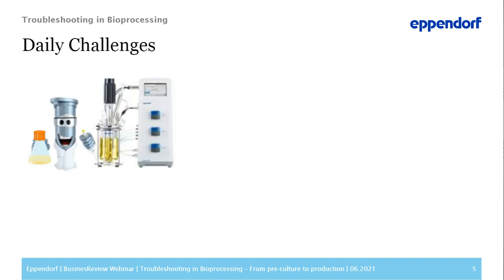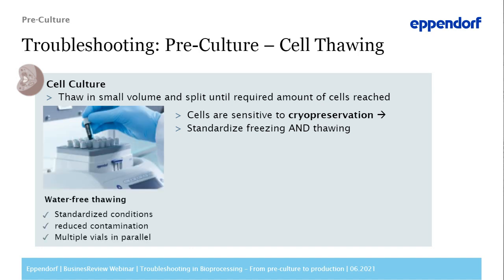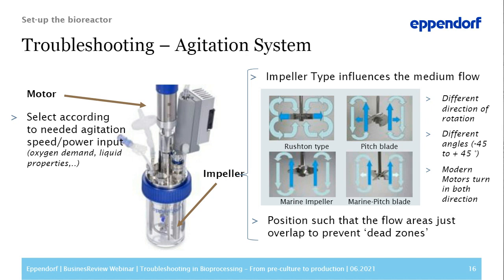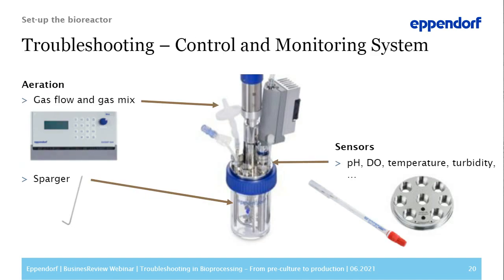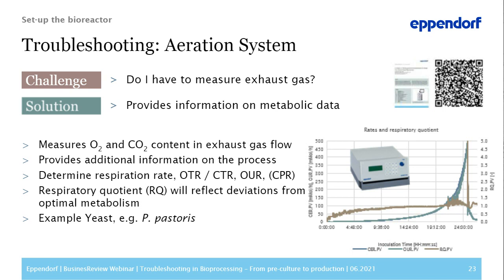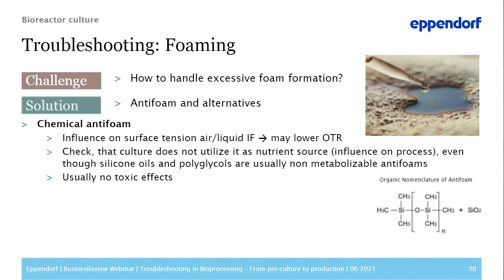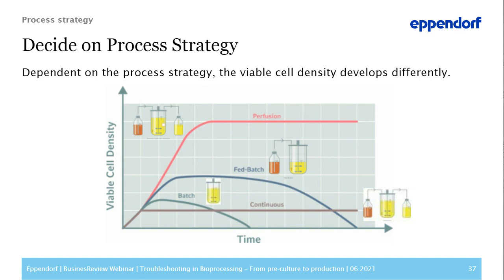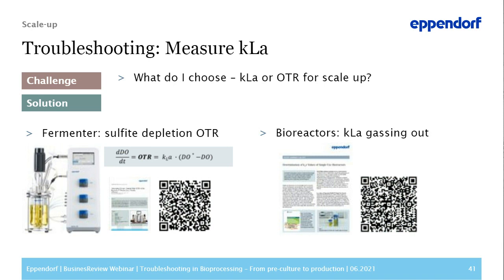Troubleshooting in bioprocessing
In this webinar we will address general and day-to-day challenges in the bioprocessing workflow from shake flask to production and discuss possible solutions. We will initially look on common challenges in reactor set-ups and configurations. What vessel and impeller type are the appropriate one for different culture demands (e.g. shear sensitivity, high oxygen demands), what process parameters control is essential and how the integration of additional analytical tools can help to improve process stability. We will address frequent challenges in cultivation, e.g. how to produce reproducible inoculums in shake flasks, how to prevent contamination in a bioreactor, during transfer or sampling and how to cope with difficulties in cultivation in the bioreactor, e.g. foaming or viscous solutions. We will further have a look on the different steps of a process and discuss optimization factors and measures.